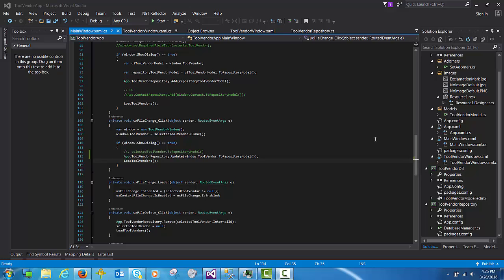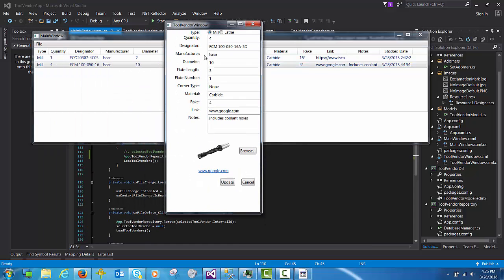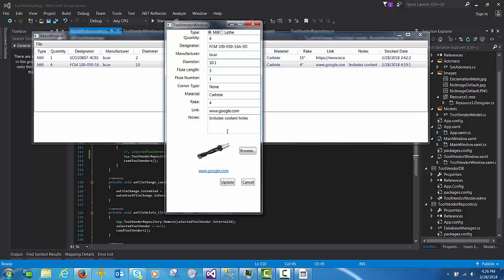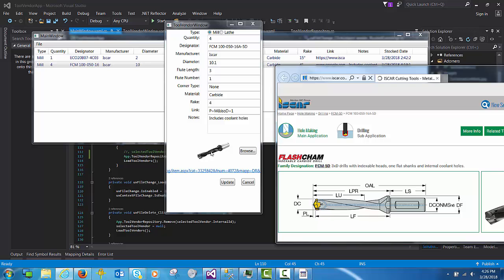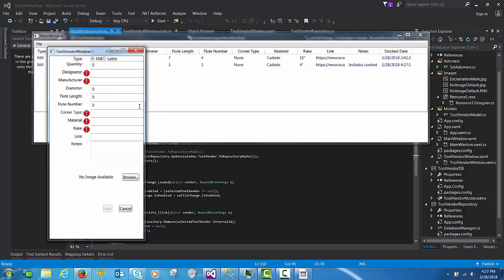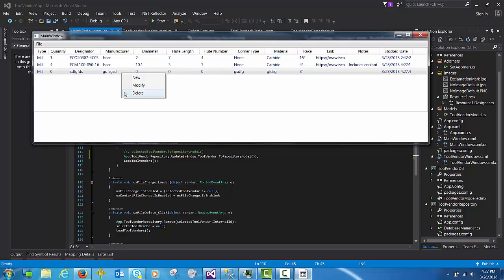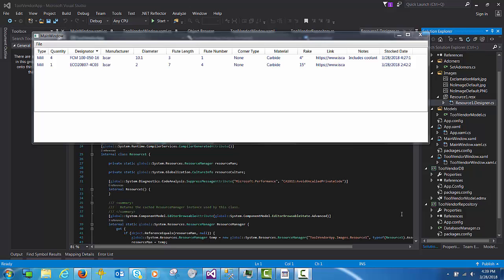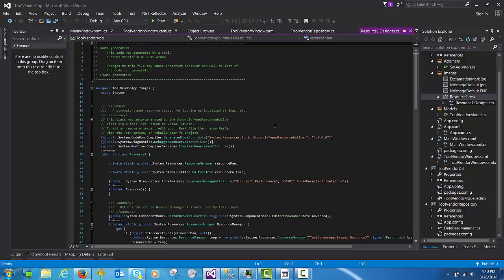ToolVendorApp DatabaseUI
Demonstrates building a UI for a basic SQL database application